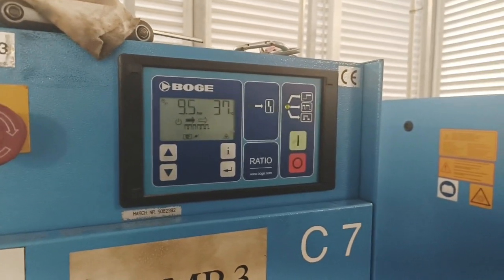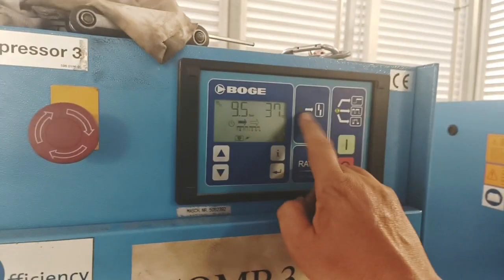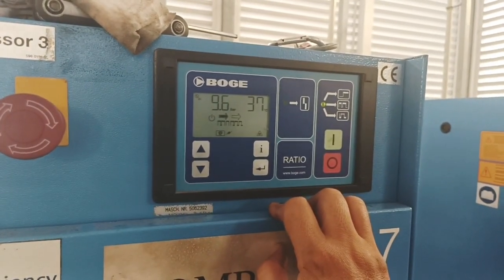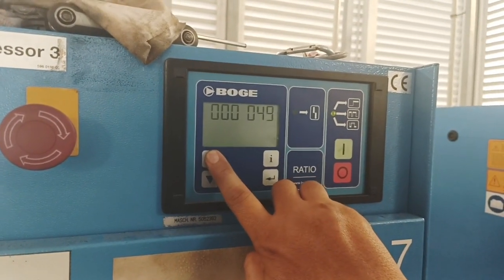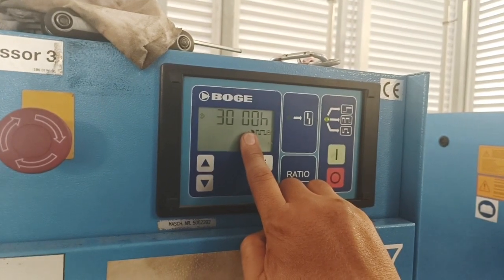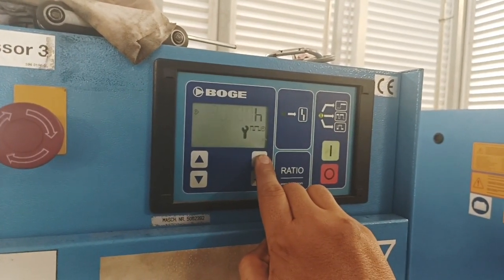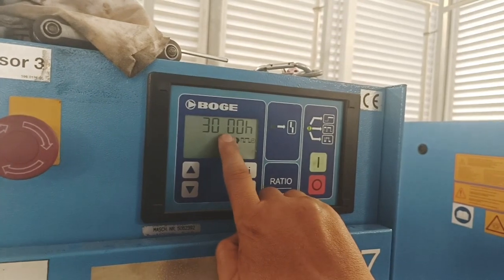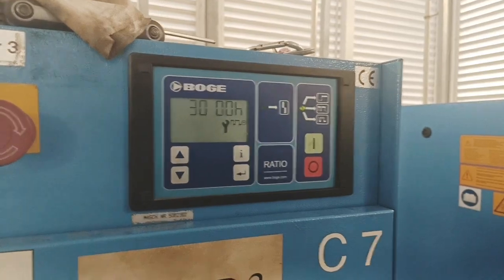Boge compressors error 11.